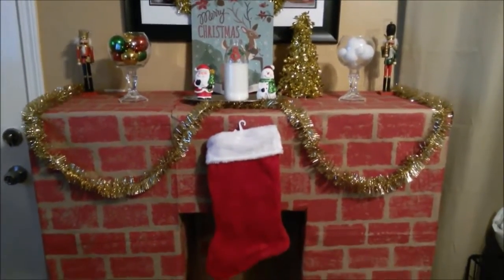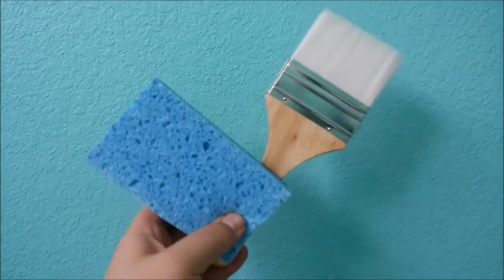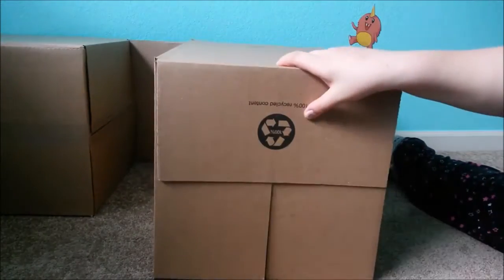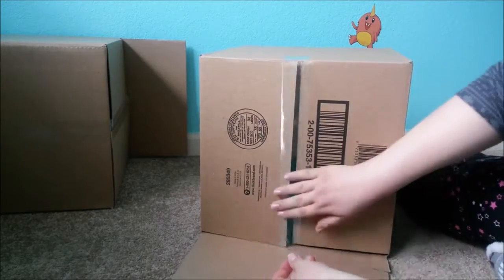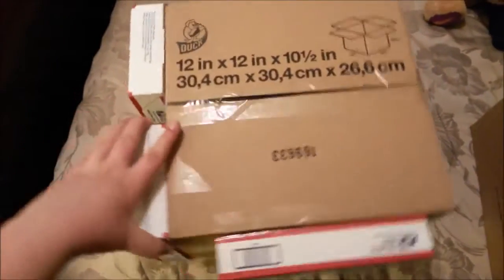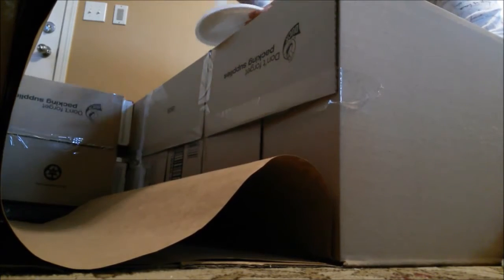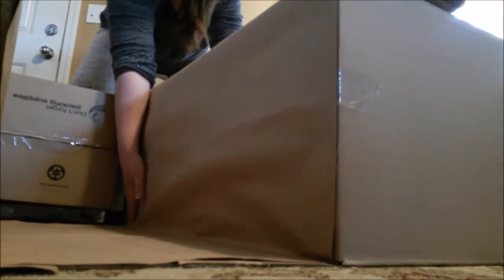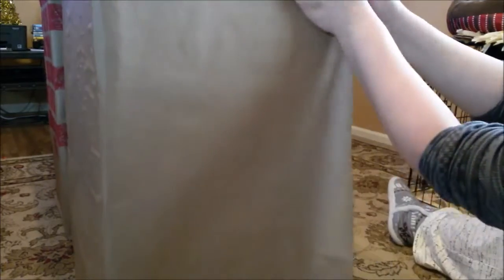CHRISTMAS DIY ♥ PINTEREST INSPIRED FAKE FIREPLACE & FIRE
♥ ♥ ♡♥ ♥♡ ♥ ♥!OPEN!♥ ♥♡ ♥ ♥ ♡♥ ♥

I hope you enjoyed my first DIY project video! If you make your own tag me on Instagram @mariceladez , I would love to see them! .

♥ Maricela

Instagram ♡ @mariceladez

The End ♥